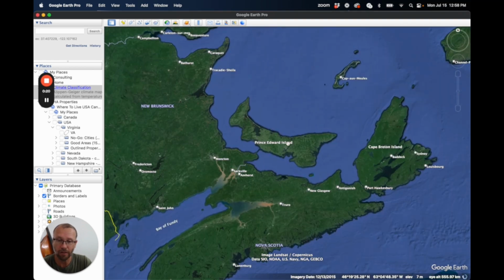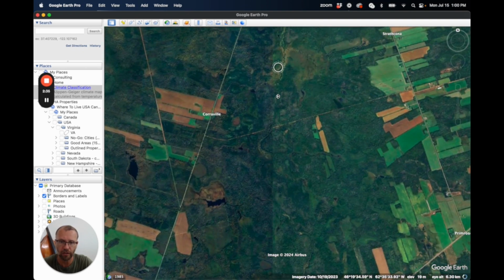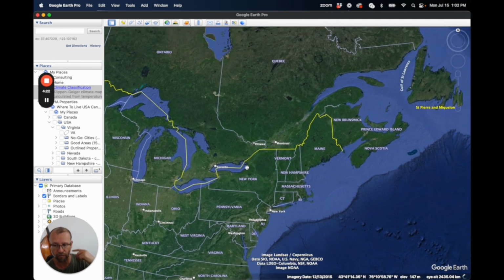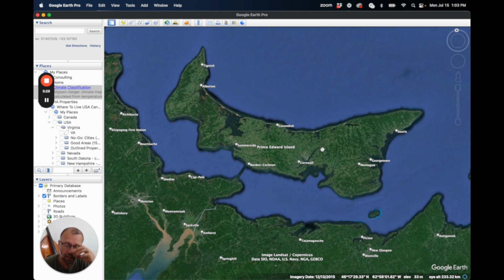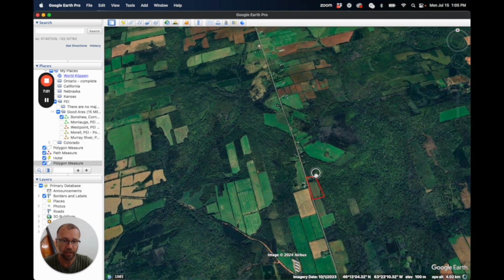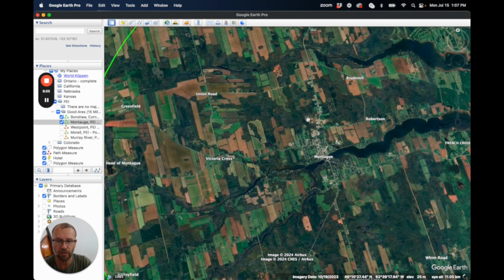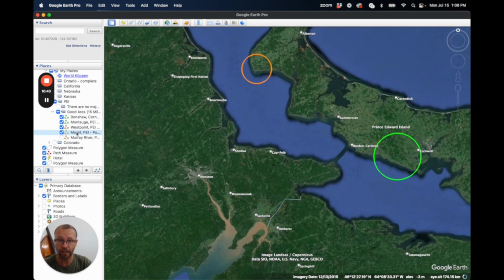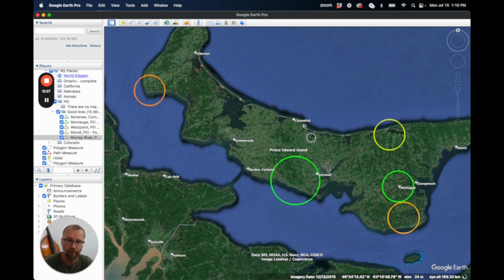East Coast Canada: PEI And Homesteading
“How to Find YOUR Dream Homestead Property”